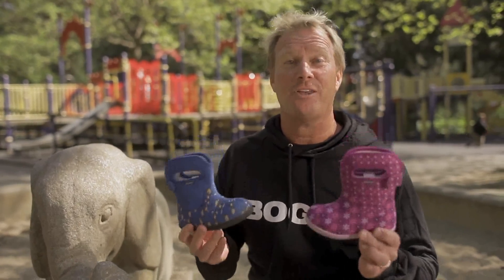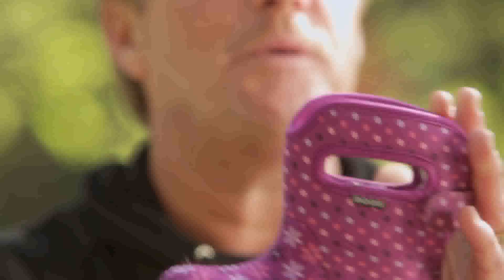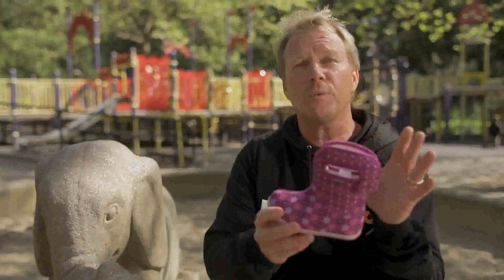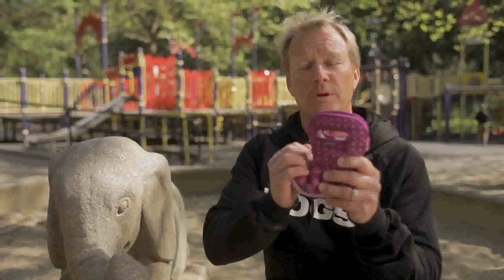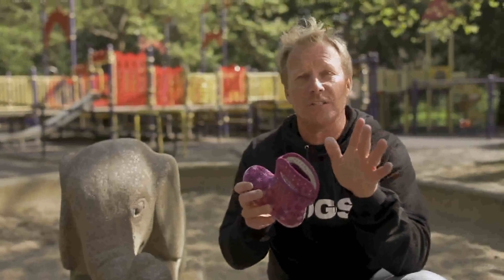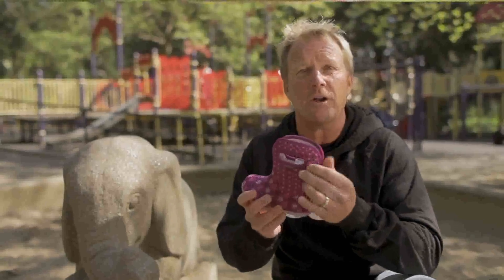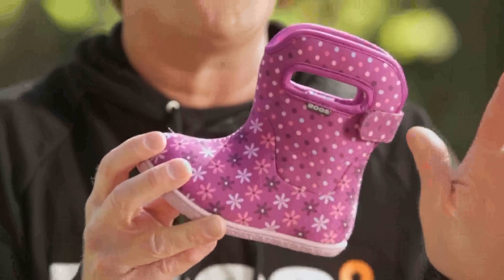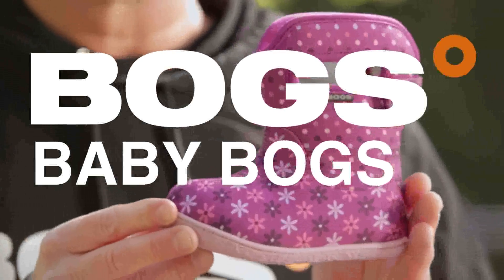baby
Baby Bogs at Bender's Shoe & Sport